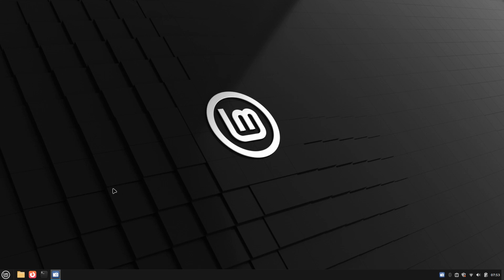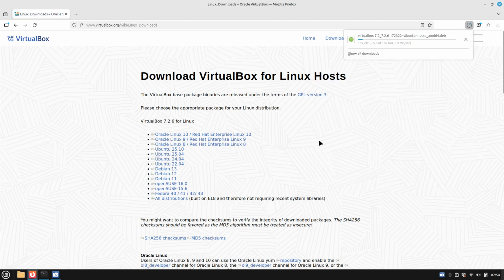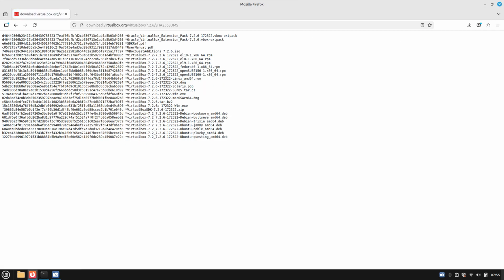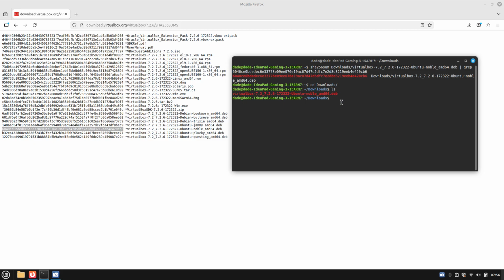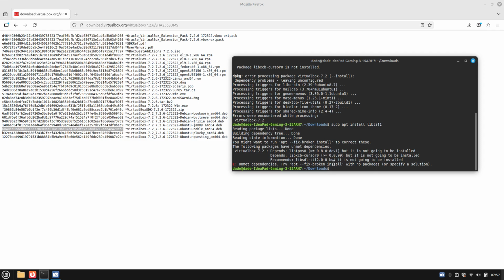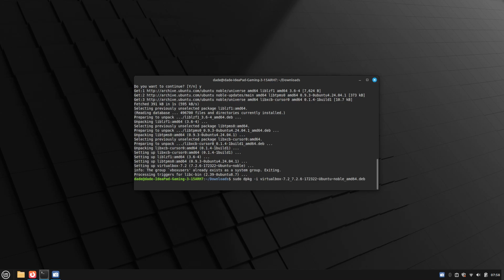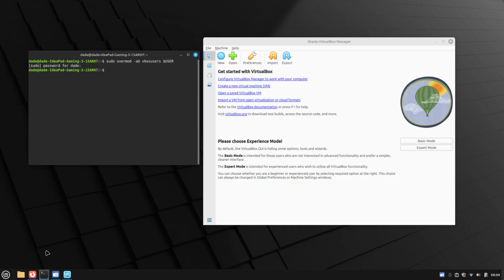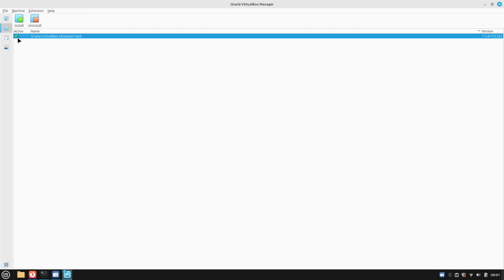How to download and install VirtualBox on Linux Mint